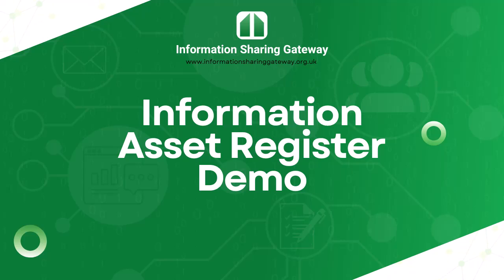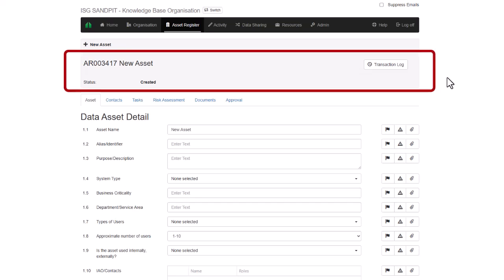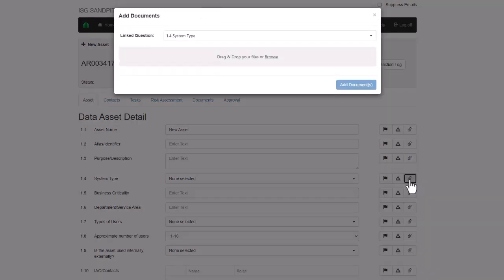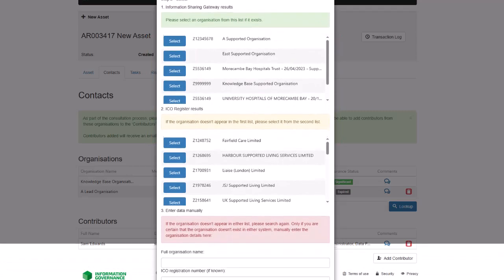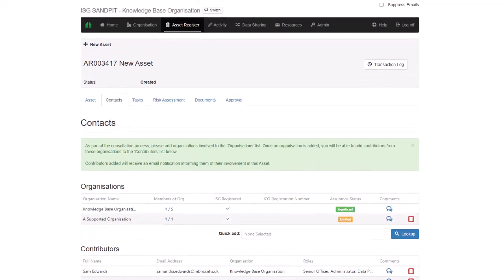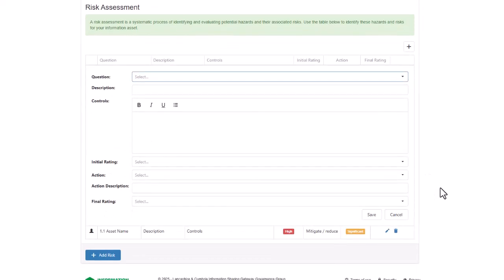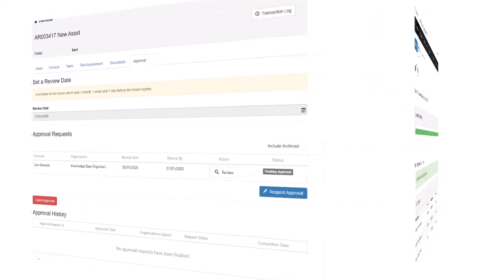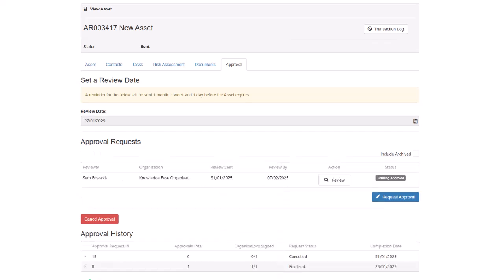Information Sharing Gateway Demo - The Information Asset Register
For our step by step guides please visit our knowledge base